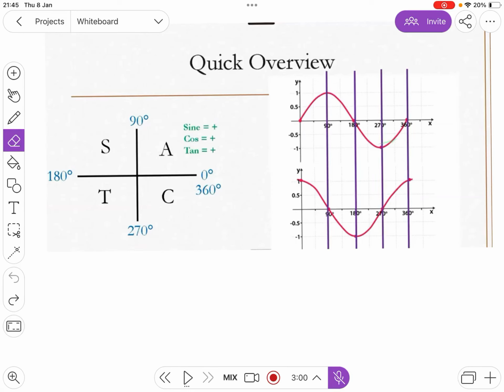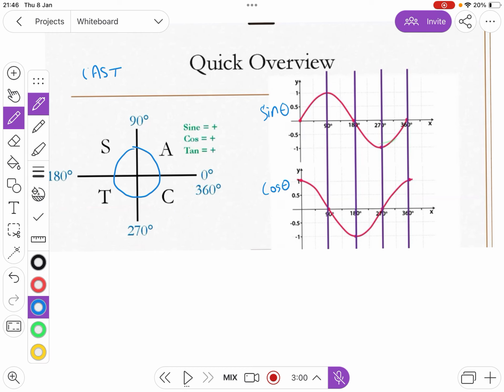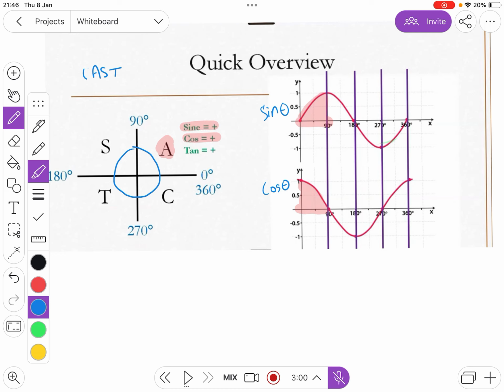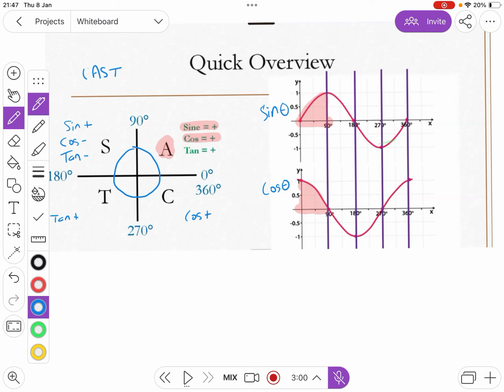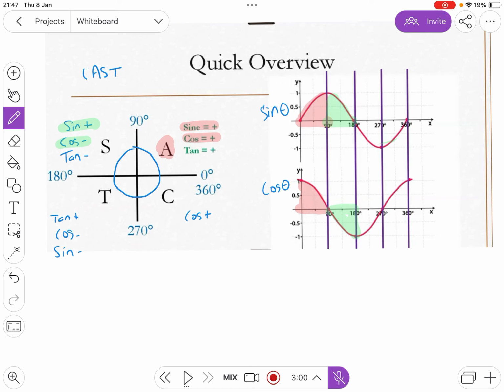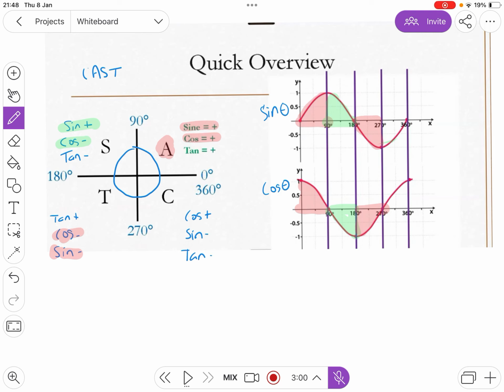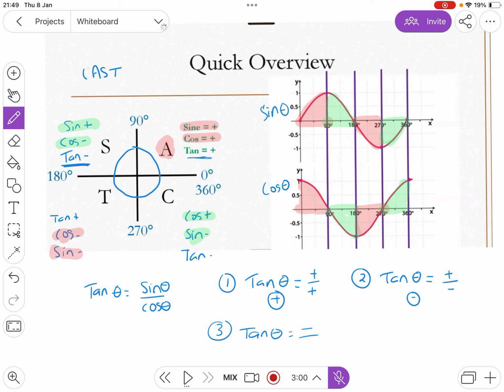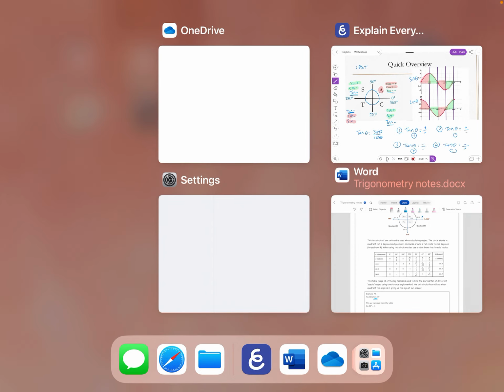LC HL Maths Solving trig equations - Part 2